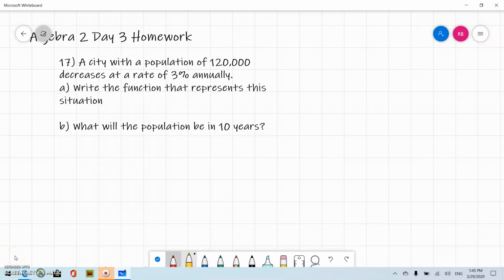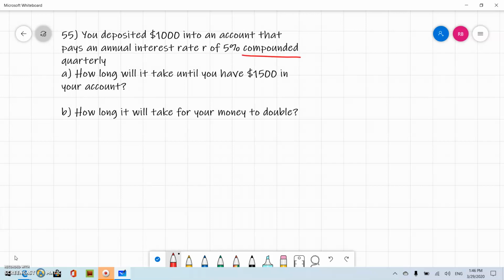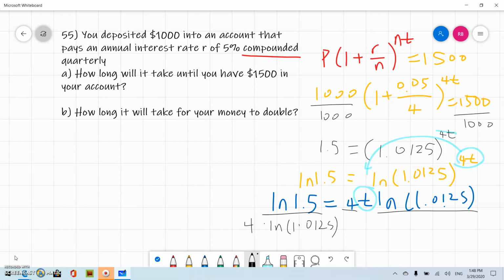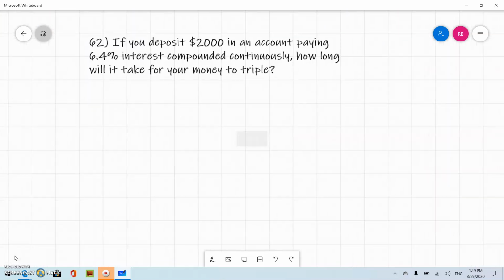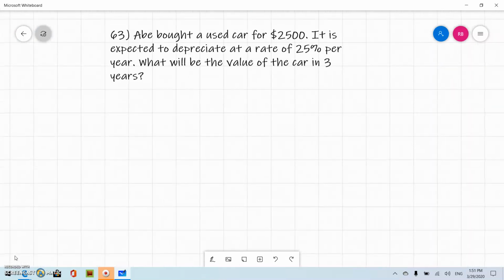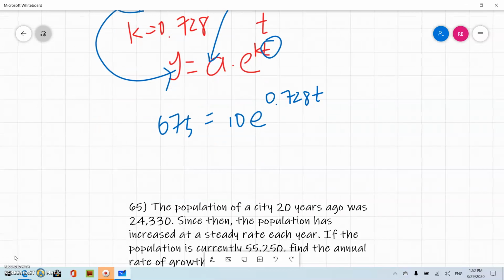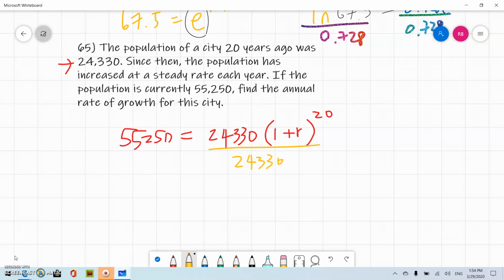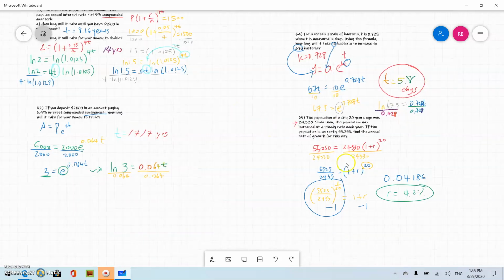Algebra 2 Day 3 Homework Help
Going over the word problems